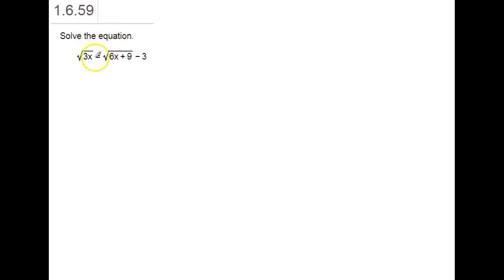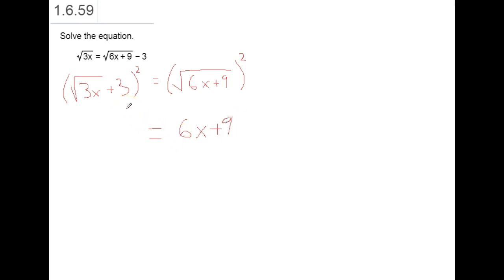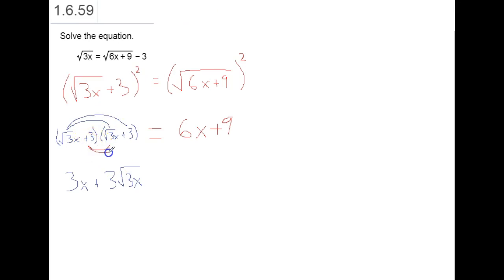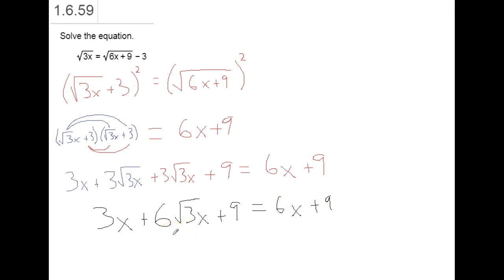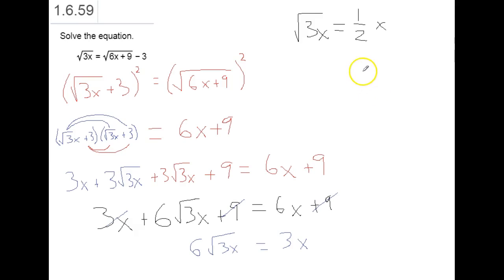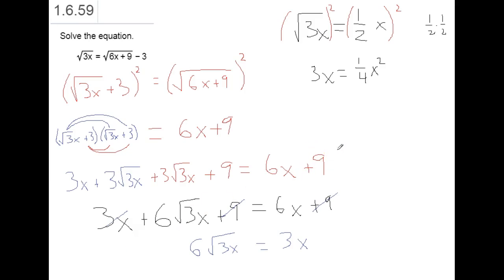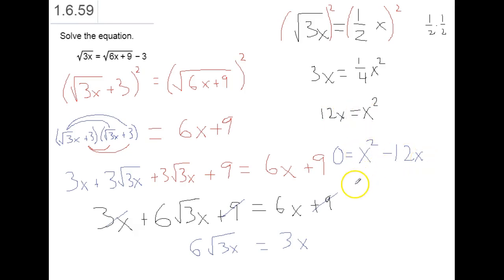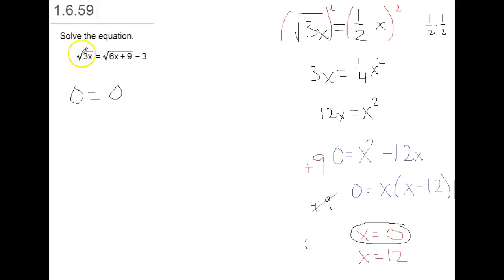Mohave MATH151 - Solving Equation with Square Root